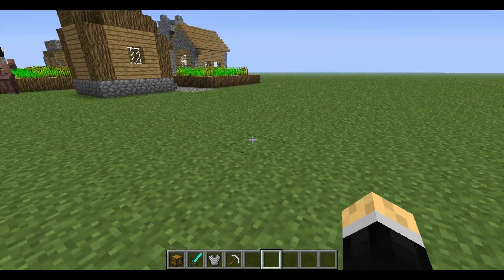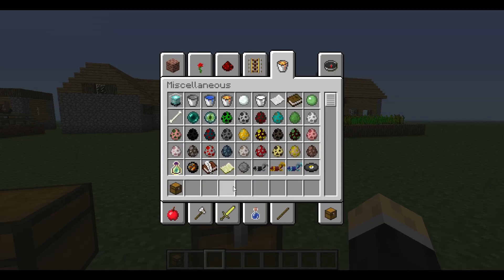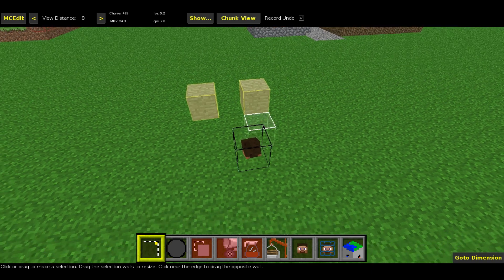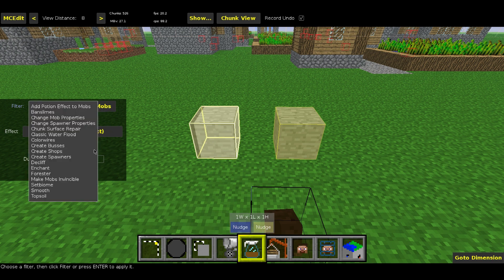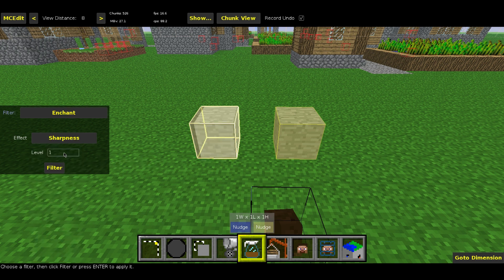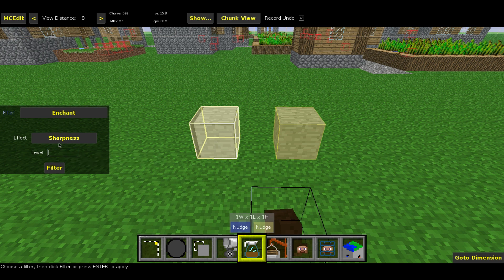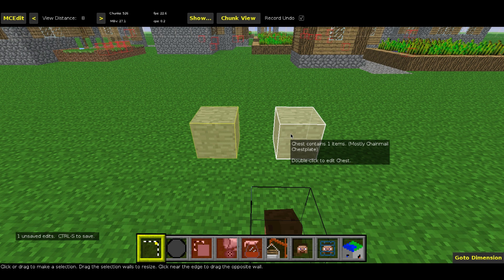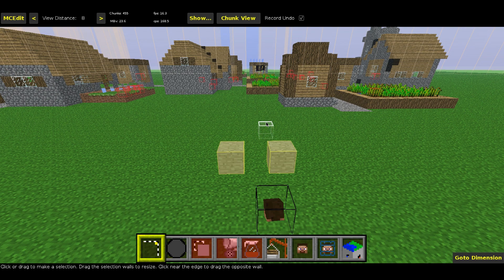MCEdit Tutorial - Custom Enchants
10 SUBSCRIBER GIVE AWAY - Once I reach 10 subscribers a free copy of Minecraft will be given away!

Leave suggestions in comments for more tutorials and possibly LP